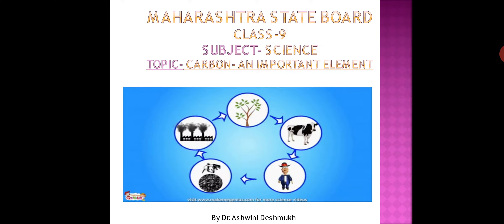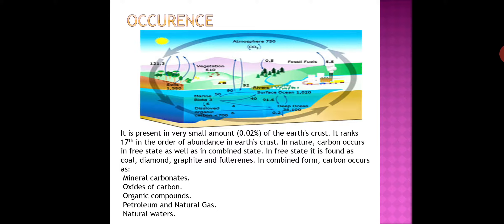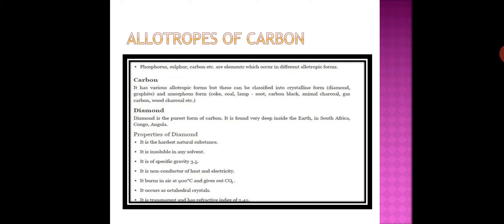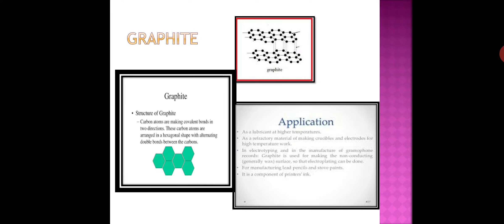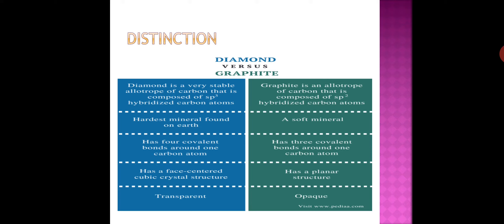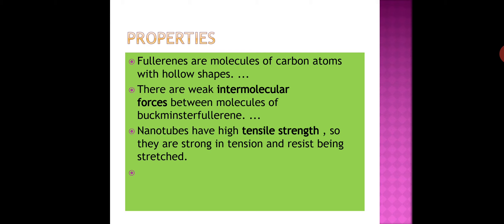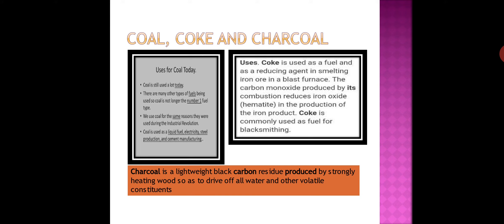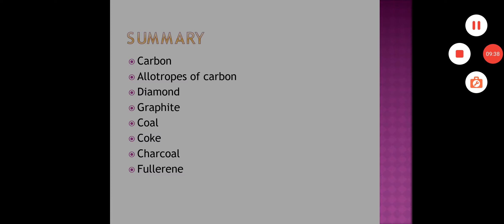Carbon an important compound, Class- 9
Dr. Ashwini Deshmukh